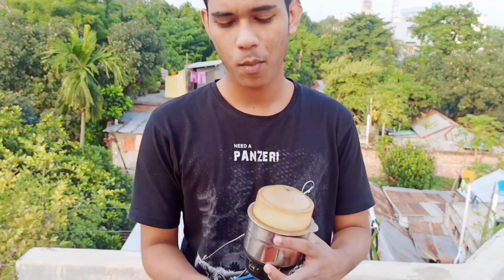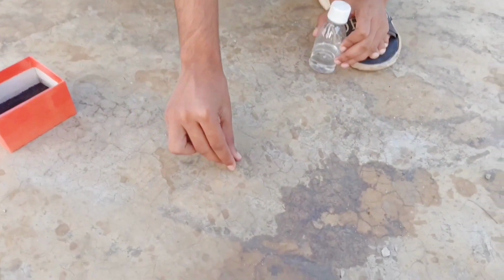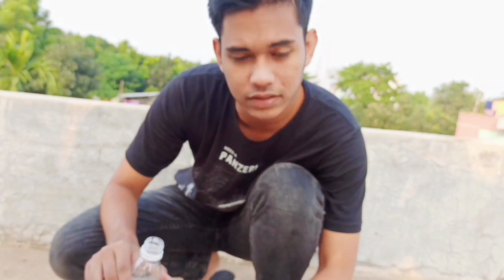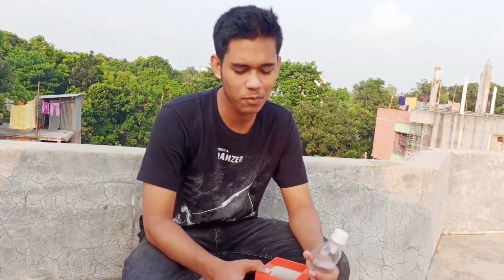We Made A Volcano 🌋🌋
In Today's Video We Are Going To Make a Volcano 🌋 Using Potassium Permanganate With Sugar And Glycerine

Hello everyone.Hope everybody is well.I am Mushfiqur Rahman, the younger brother of all of you.This channel is just for you.And I want you to support me.Because we like your support a lot.Hopefully one day we will make our country proud.And I will make you proud. If you like our videos and our use, please support us. Please, I am your younger brother. If you support your younger brother, you will benefit.

In this video We use This Music.

Music Artist : Warriyo - Mortals (feat. Laura Brehm)

This content is Copyright to Lord Of Experiment.Any unauthorized reproduction, redistribution or re-upload is strictly prohibited of this material.Legal action will be taken against those who violate the copyright of the following material presented.